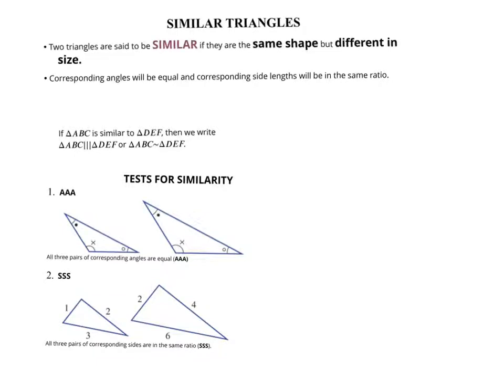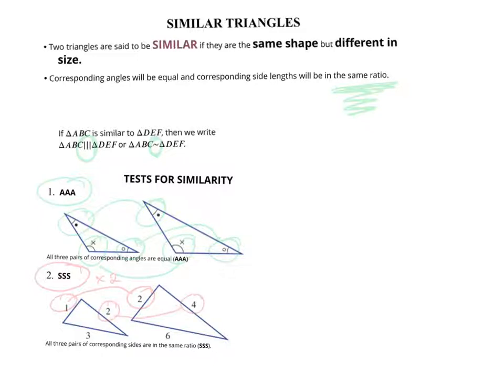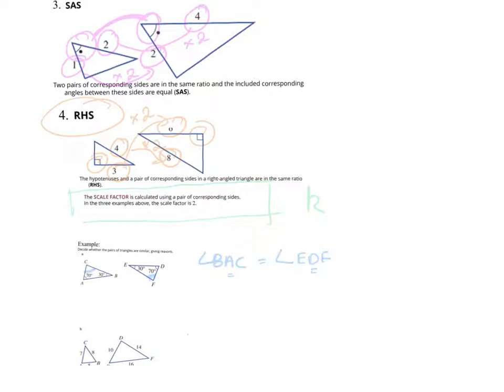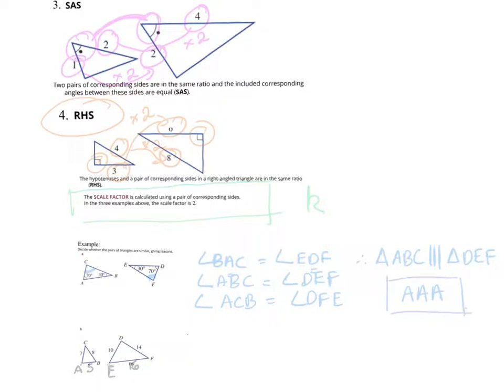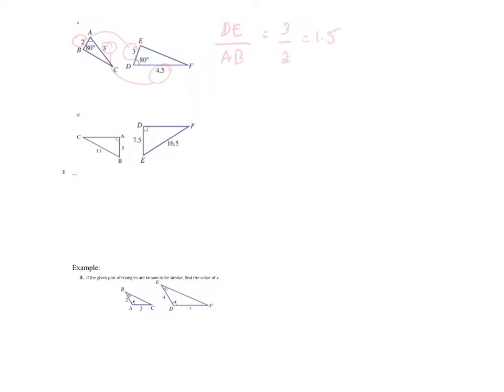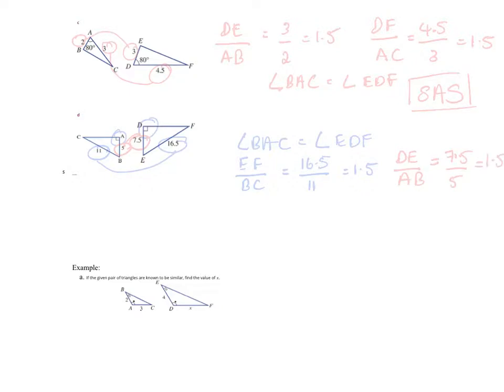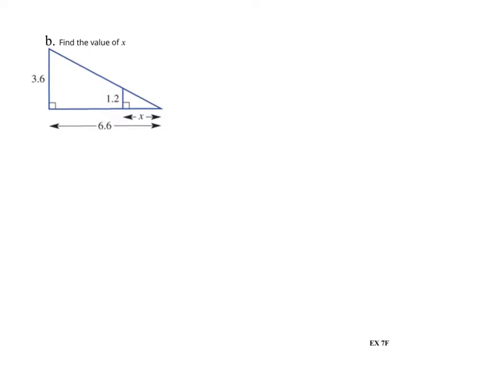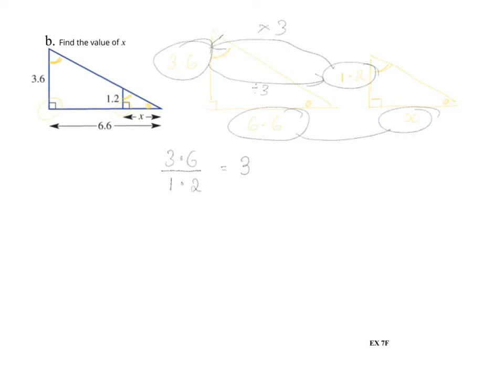Yr 10 Pre-Gen Similar triangles Ex7F